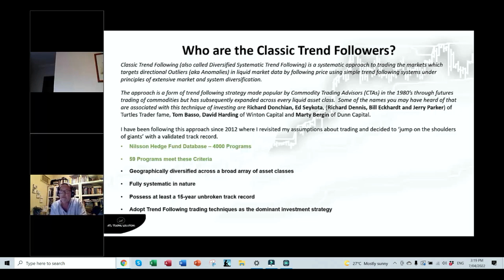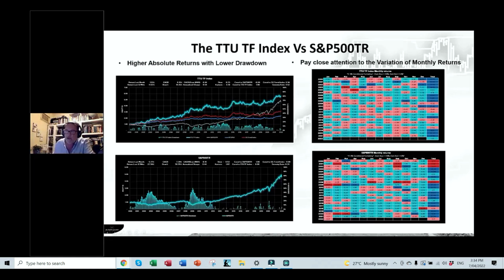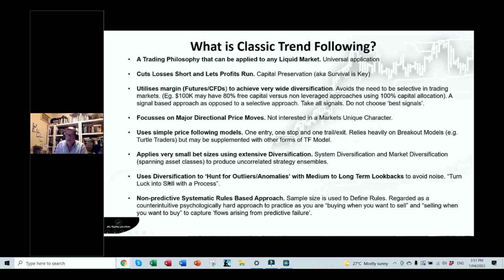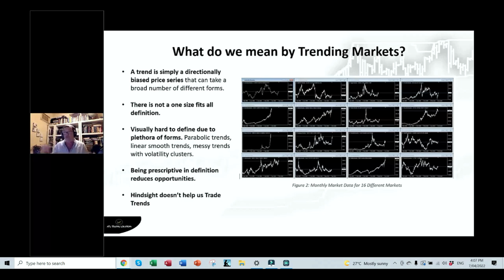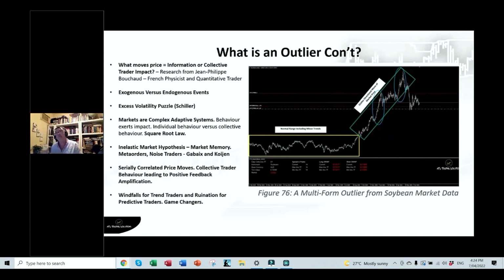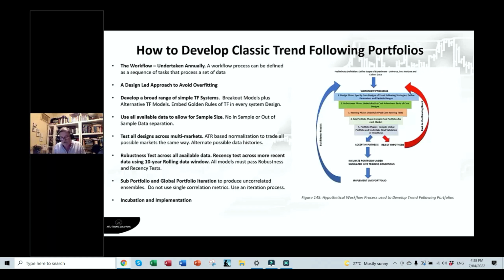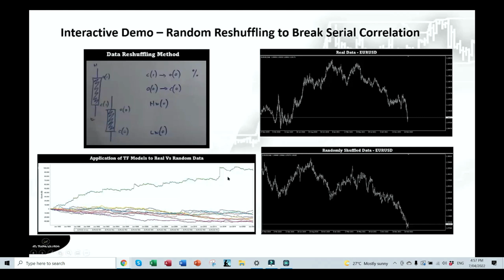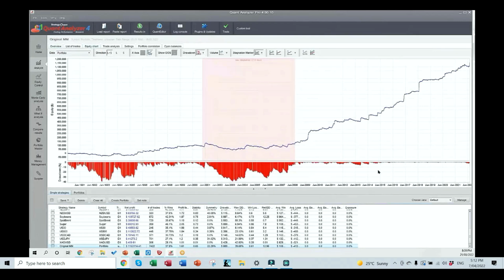Mimicking the Techniques of the Classic Trend Followers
A presentation undertaken for the Sydney Chapter of the Australian Technical Analysts Association (ATAA)  where we provided an introductory overview into the power of Classic Trend Following.